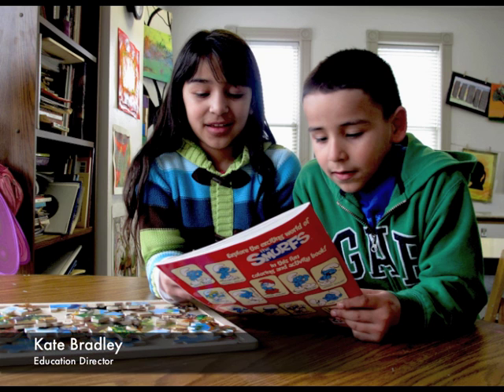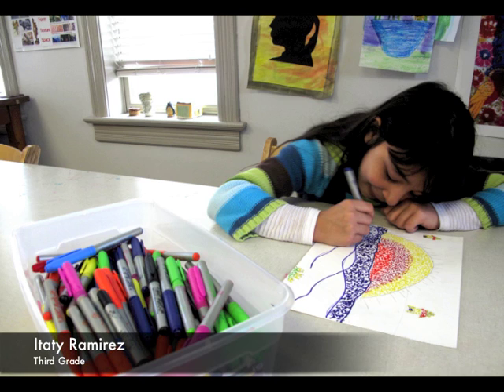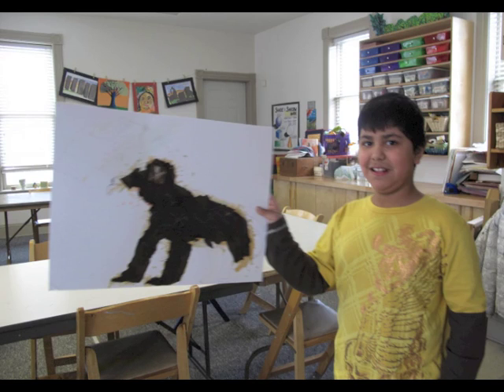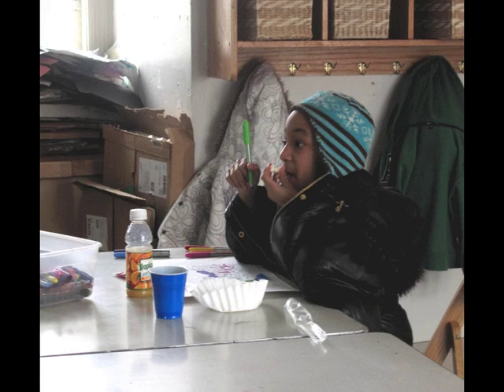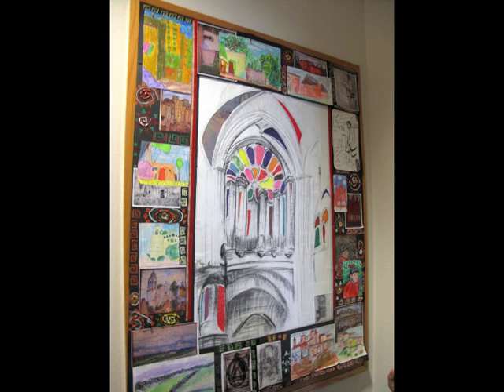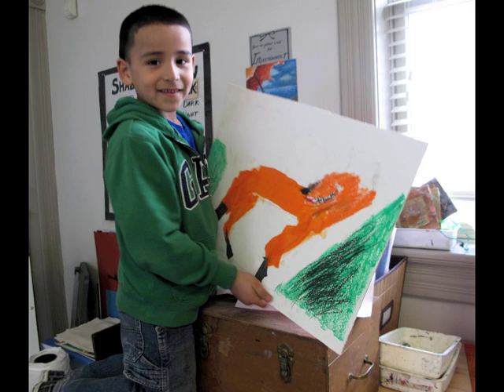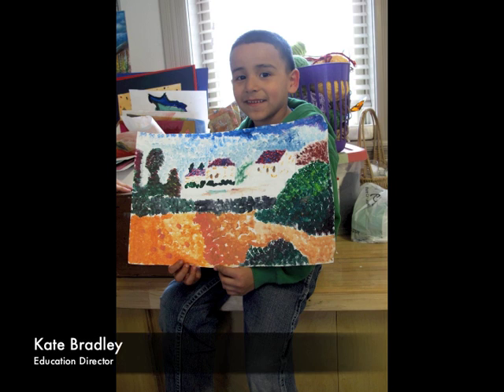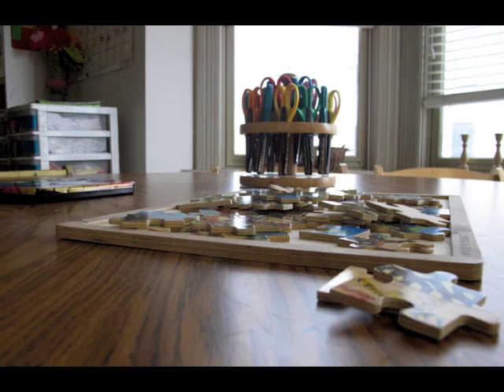Young students drop in for art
Since 1989, two years after the opening of Walker's Point Center for the Arts (WPCA), it started to provide free after school drop-in art classes on Tuesday through Friday for children age 6 to 12.

Most students are Latino and live on the south side. Taught by professional art educators, they explore their creativity through art.